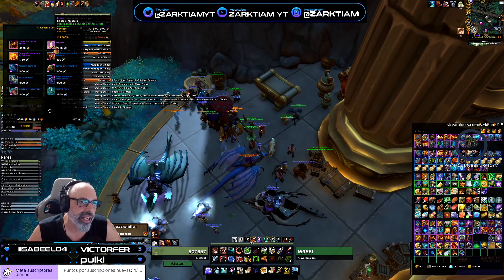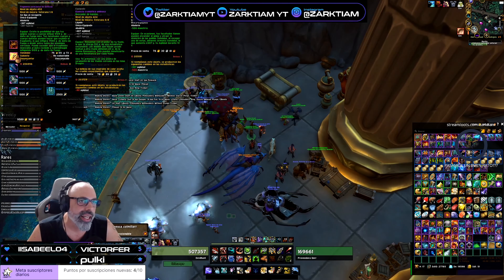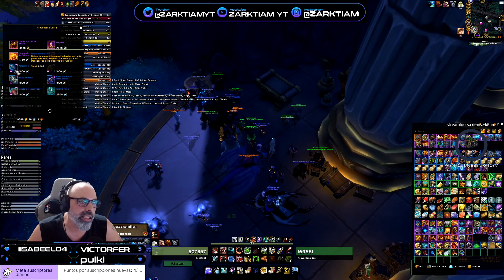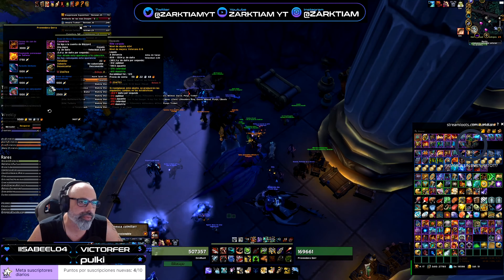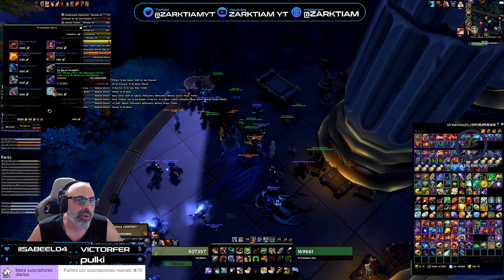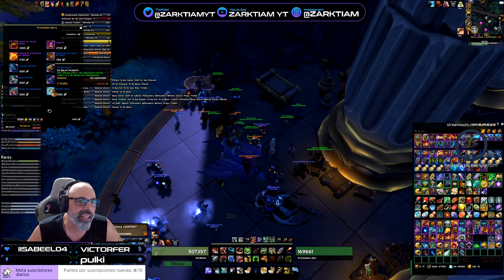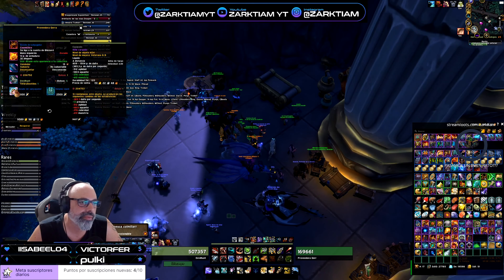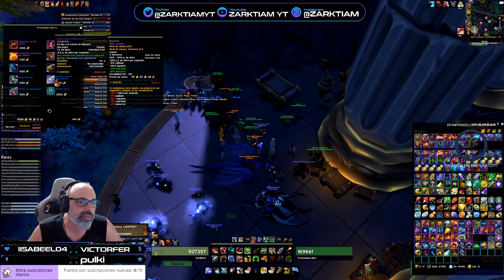✅World of Warcraft | Guía Monturas | CAN DE AZUFRE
¿QUIERES JUGAR CONMIGO? AGREGAME A BATTELTAG
EU-Zul´jin
RECLUTA A UN AMIGO

Zarktiam#2895